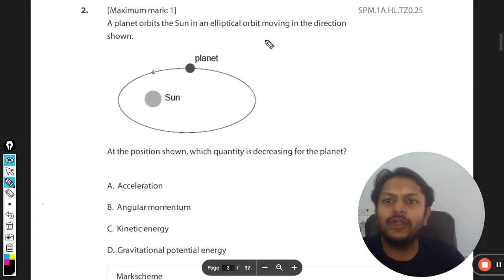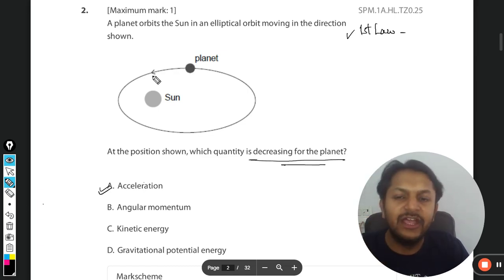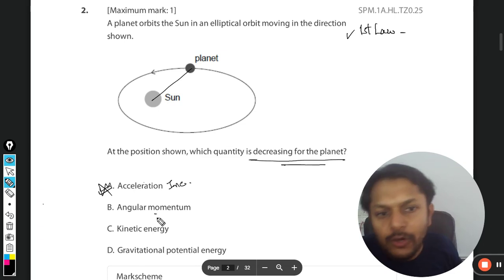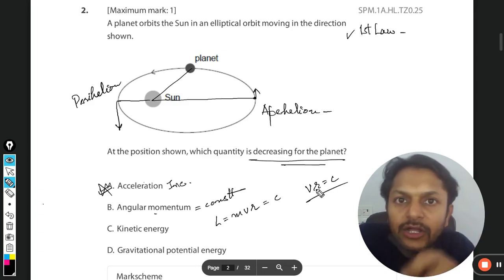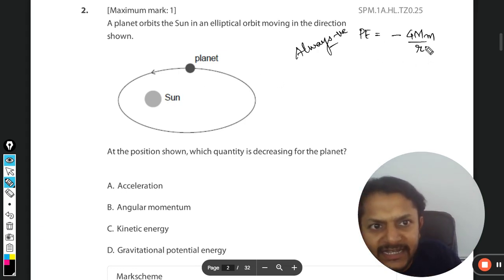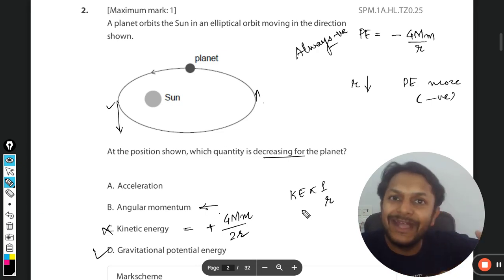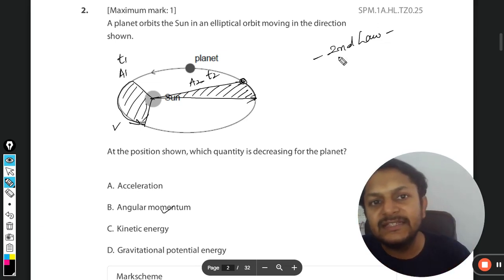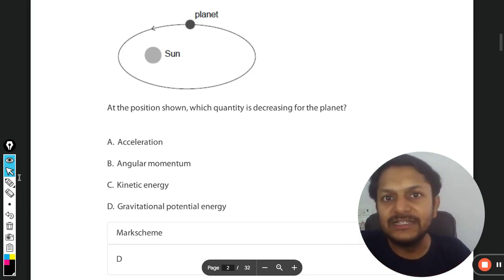A planet orbitsthe Sun in an elliptical orbit moving in the direction shown. At the position shown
A planet orbitsthe Sun in an elliptical orbit moving in the direction shown. At the position shown, which quantity is decreasing for the planet?